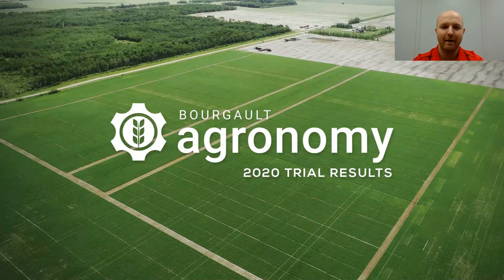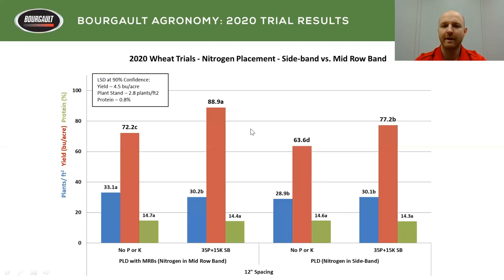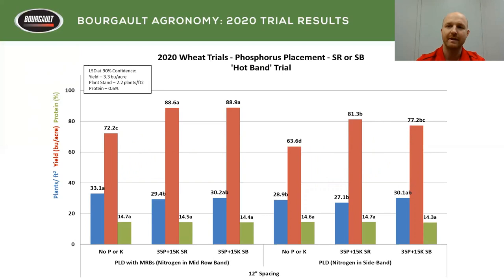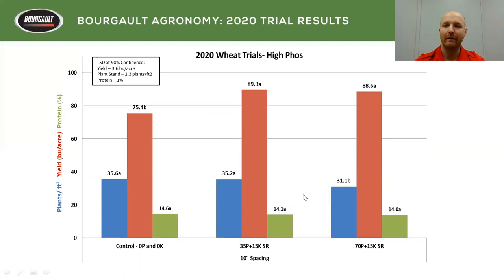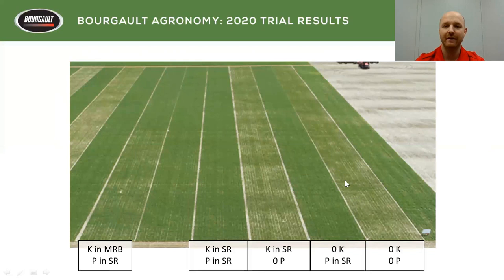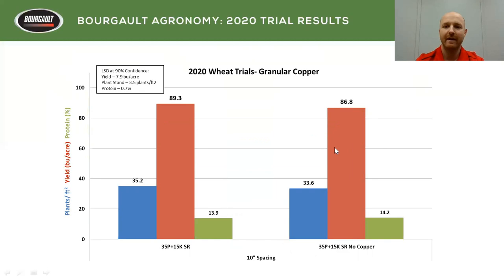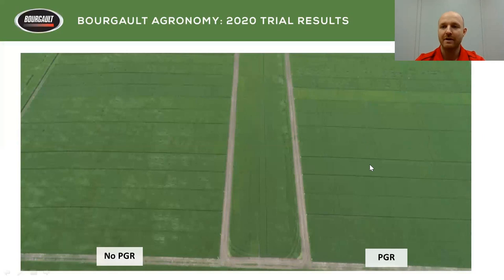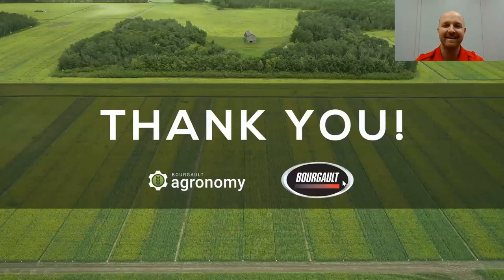Bourgault Agronomy Trials - Wheat Results Summary 2020 (Updated)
Outline of the canola trials conducted by the Bourgault Agronomy Team over the 2020 season.  These large scale trials were located on the company farm east of St. Brieux.